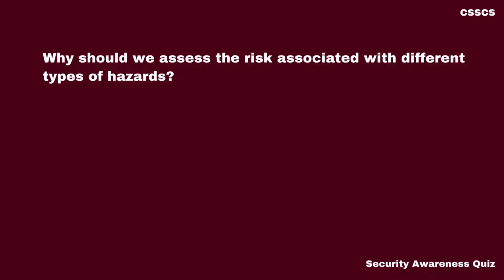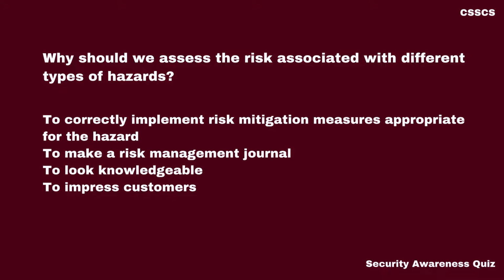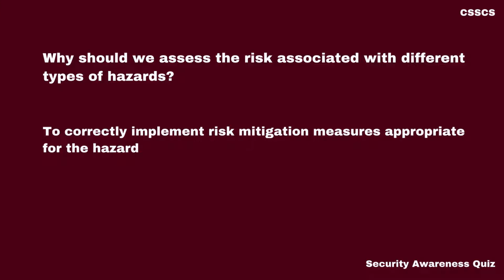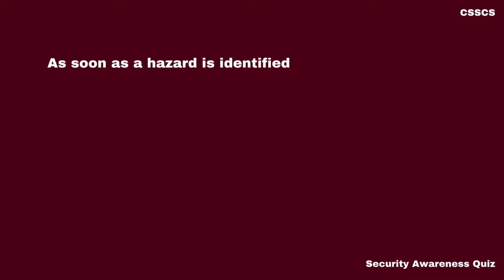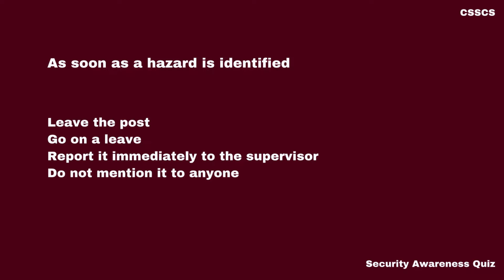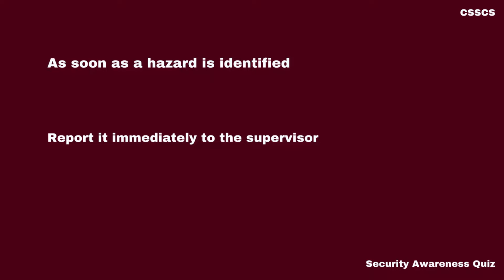Security Awareness Quiz No 47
This video contains 10 questions related the knowhow related to private security services. Each question has 4 to 5 multiple choices as answers. You can pause the video after seeing the question and the multiple choices and try to guess the correct answer, which is given at the end of the question. This series of security awareness quizzes is both in English and Hindi and you can see either or both for a good understanding of the contents.